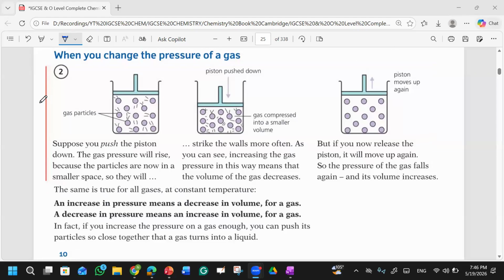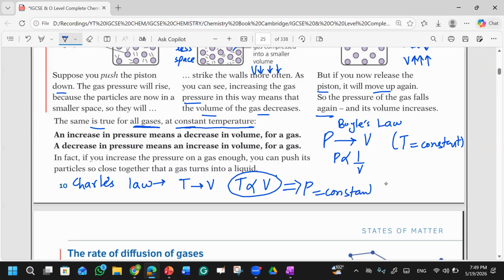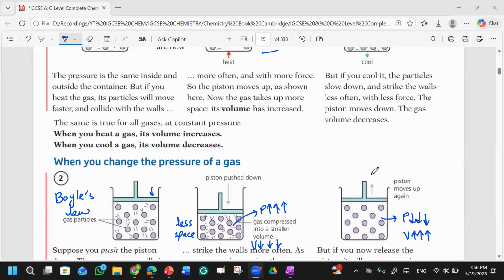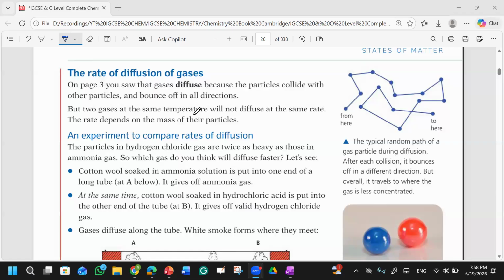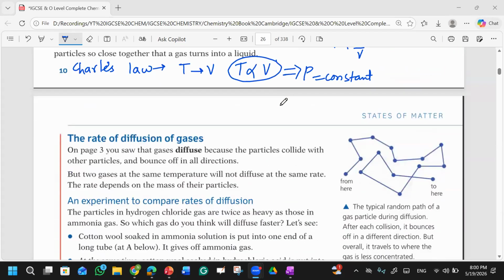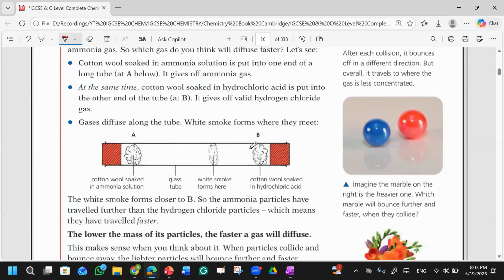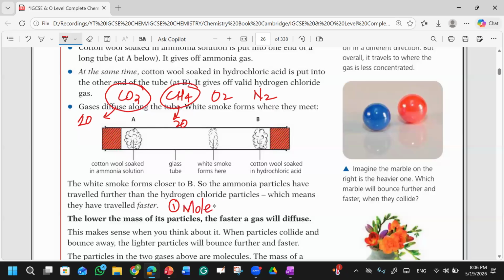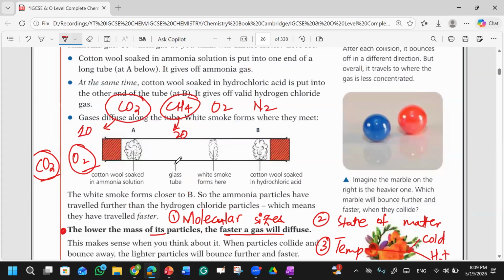Effect of Pressure on Gas Volume | IGCSE/O-LEVELS CHEMISTRY (0620/0971/5070)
IGCSE/O-LEVELS Chemistry (0620/0971/5070)

Topic: Effect of Pressure on Gas Volume

In this video, we cover the relationship between pressure and gas volume according to the latest CAIE IGCSE Chemistry and NEET syllabus. This lesson explains how gases behave when pressure changes, using the particle model and Boyle’s Law.

Learning Outcomes (from CAIE syllabus):

Describe the effect of pressure on the volume of a gas
Explain compression and expansion of gases using particle theory
Understand the inverse relationship between pressure and gas volume
Interpret experimental observations related to gas pressure and volume
State that increasing pressure decreases gas volume at constant temperature
Relate particle collisions and spacing to gas behavior
Apply Boyle’s Law to simple gas problems and everyday examples